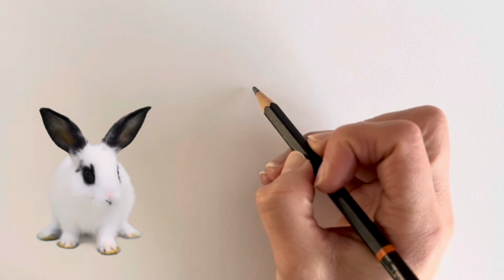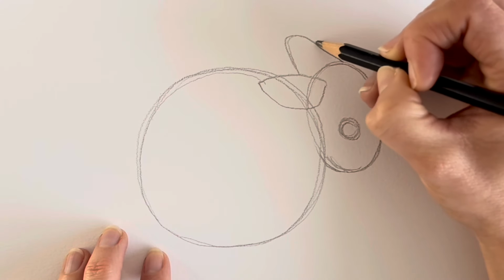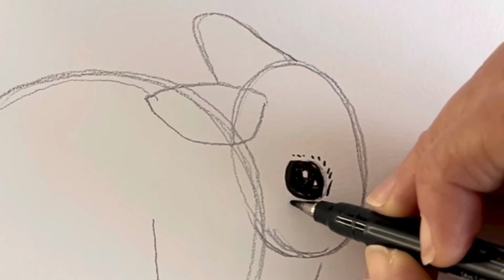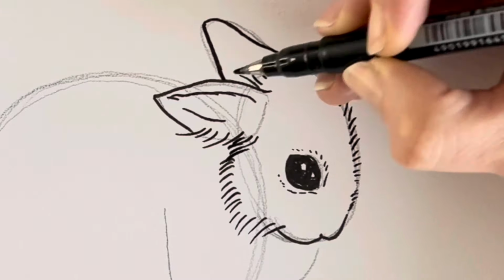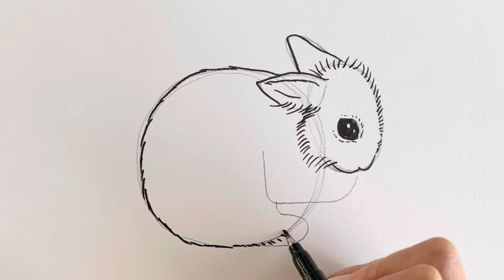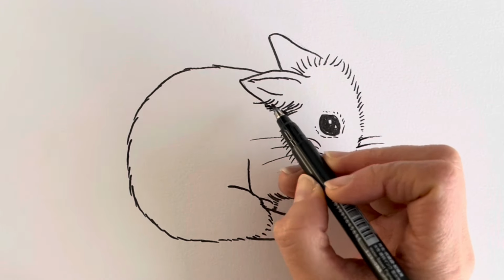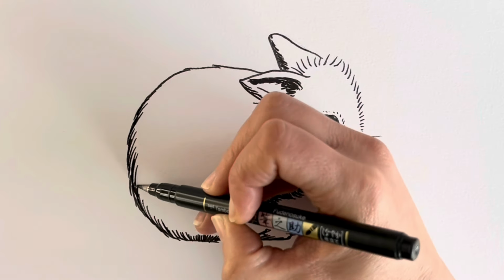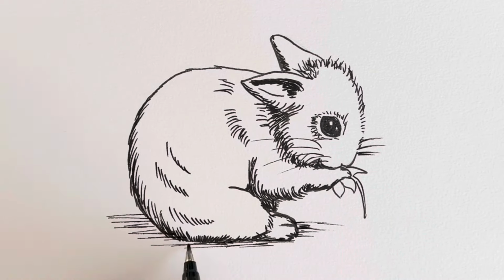BABY ANIMALS - How to draw a RABBIT KIT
Learn how to draw a realistic baby rabbit (kit or kitten) in an easy step-by-step tutorial with artist Harriet Muller. You will need a pencil, pen, an eraser and paper.  Made using iMovie.